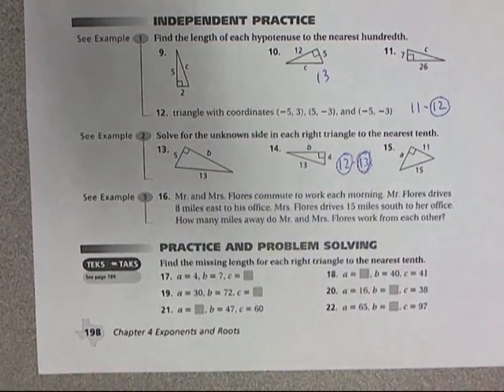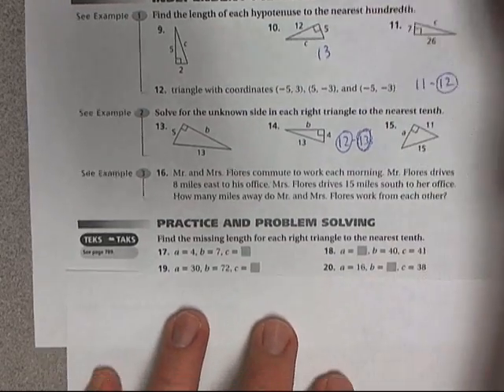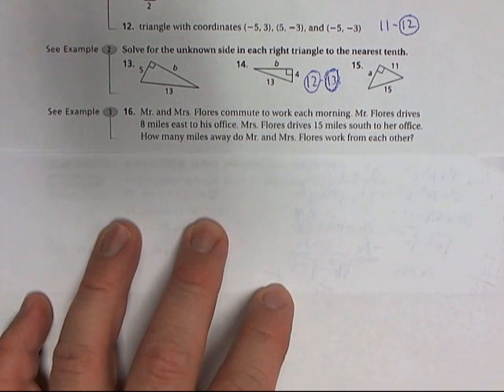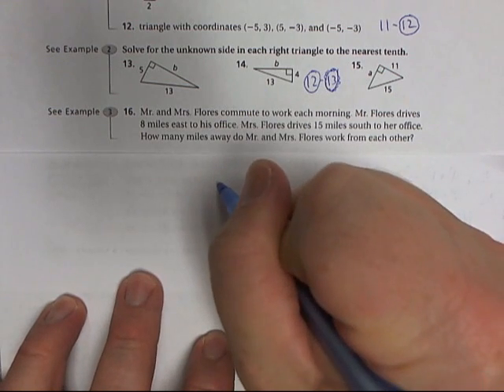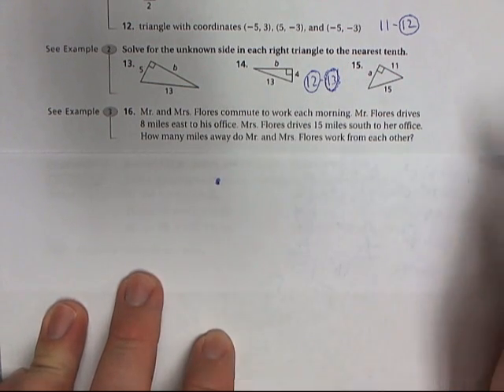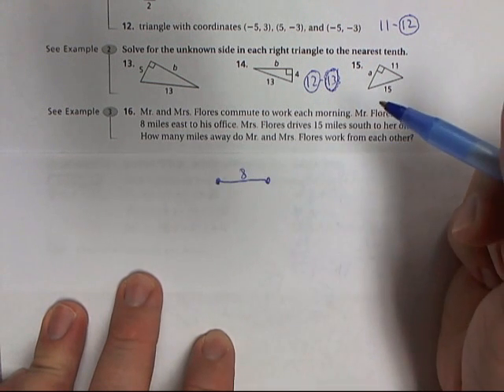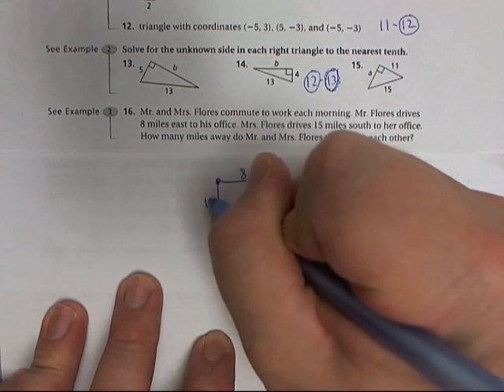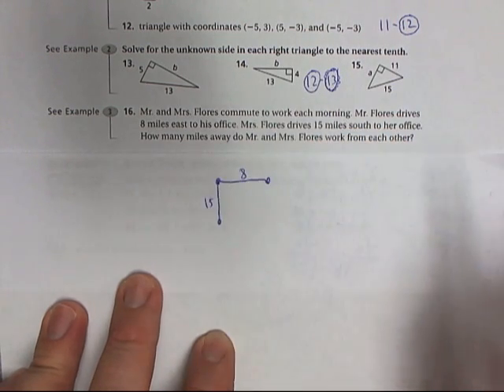Pythagorean Theorem pg 198 homework even 2 22